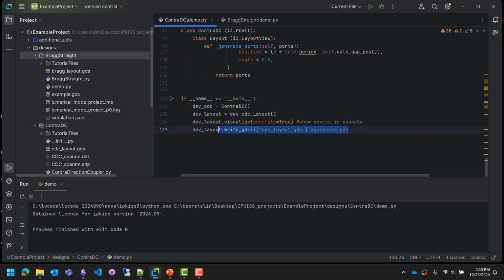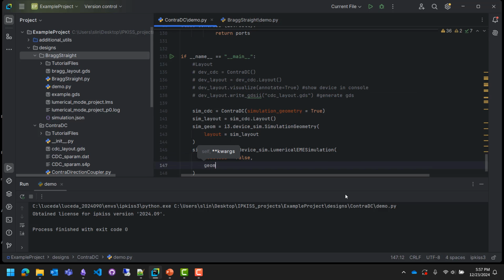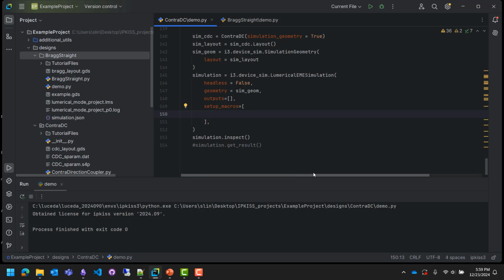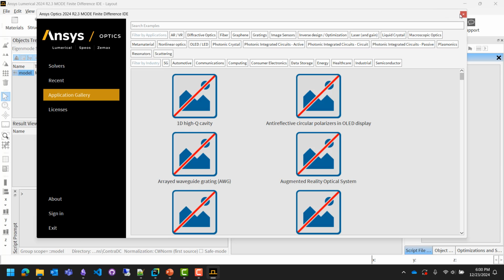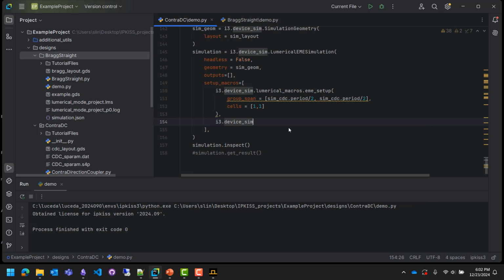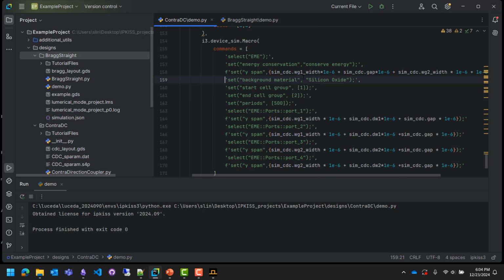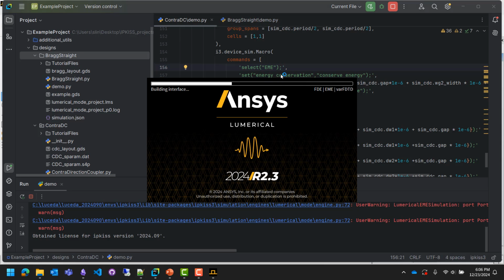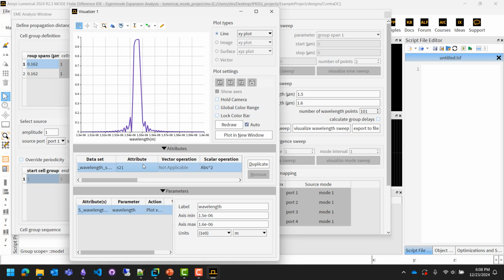Running Simulations & S-Parameter Setup for Contra-Directional Coupler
In Part 8 of this series, we walk through how to set up and run a simulation using the IPKISS design environment. You'll learn how to build the simulation object, implement built-in and custom setup macros, configure the EME solver, and properly map port connections. Finally, we demonstrate how to verify your device setup and visualize the transmission results, including spectrum filtering and signal routing across the throughput and drop ports.

Chapters:
00:00-02:45 Create Simulation Object
02:45-03:25 Inspect Simulation Object
03:25-11:12 Create a Setup Macro
11:12- 14:09 Run the Simulation